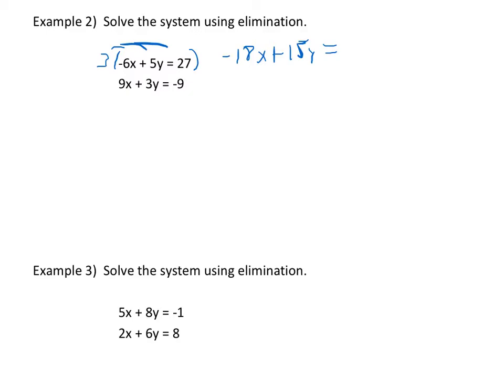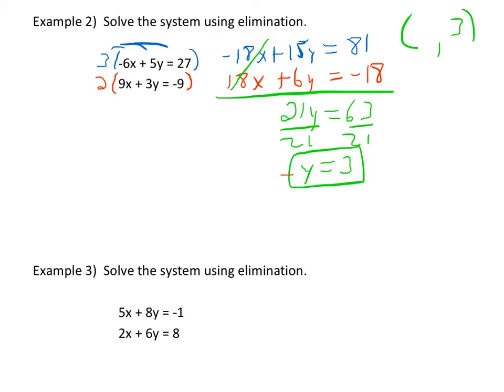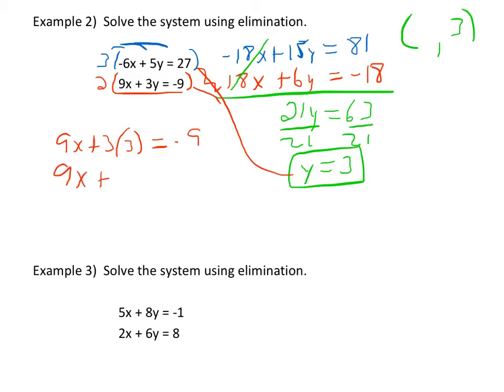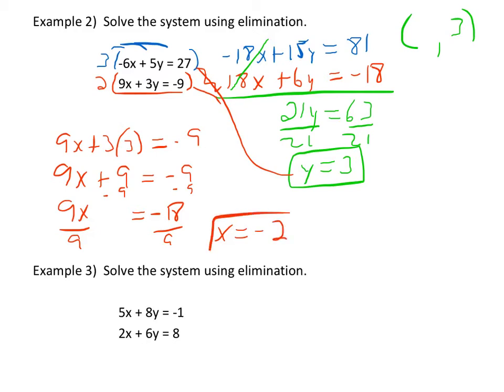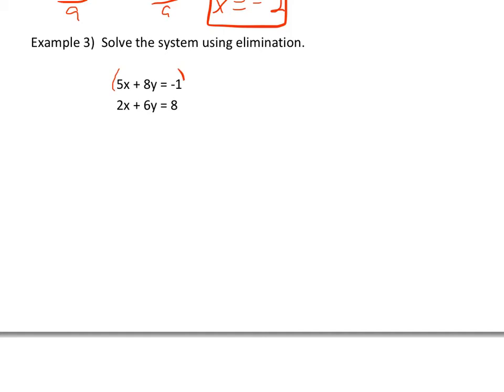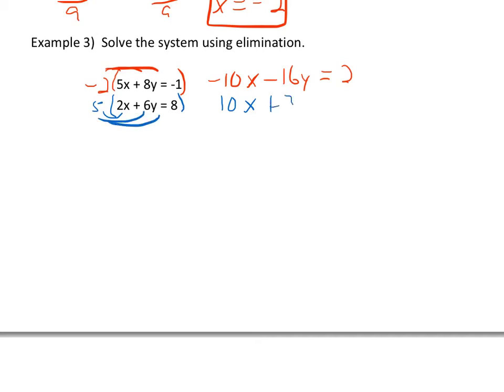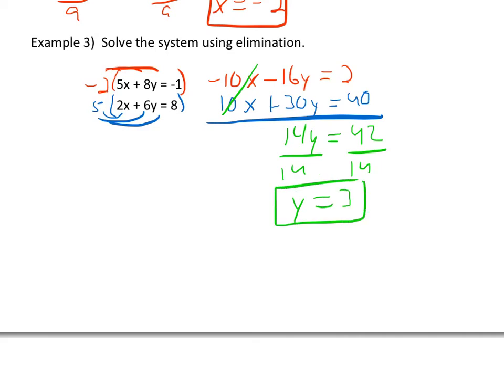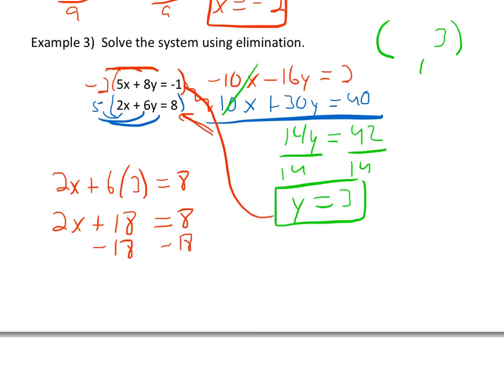A1 L2.4 V2 Elimination Using Multiplication Ex 2 & 3